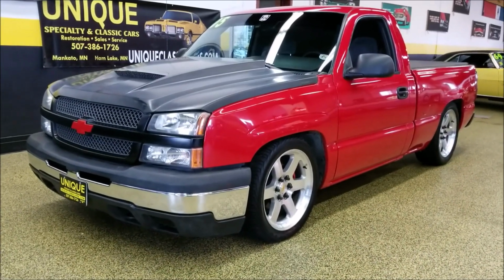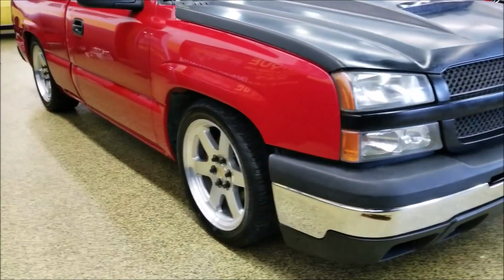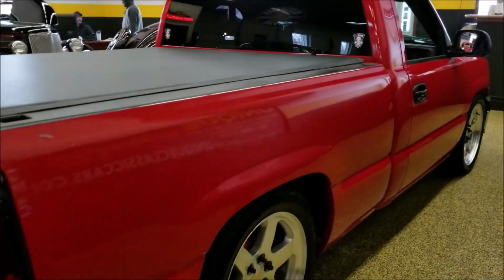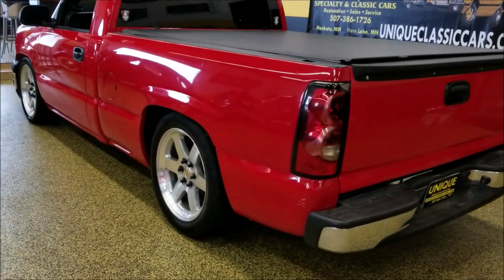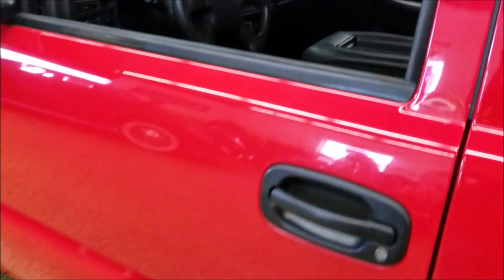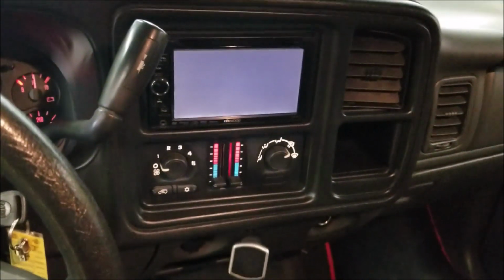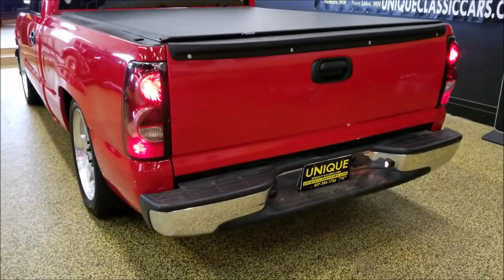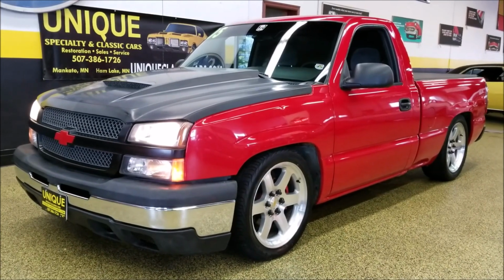2005 Chevrolet Silverado | For Sale